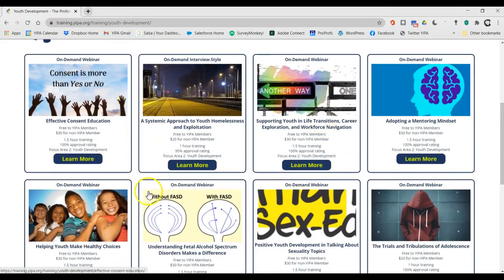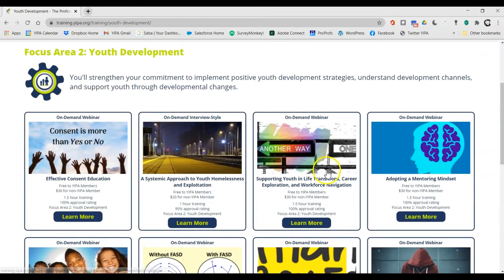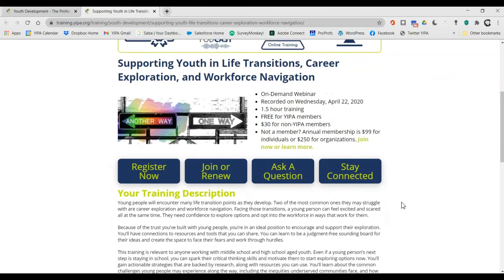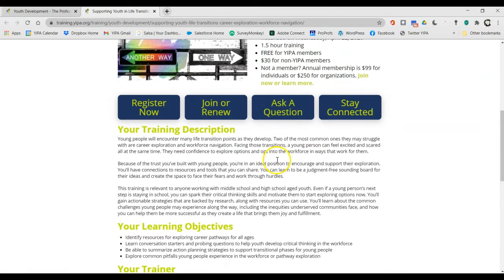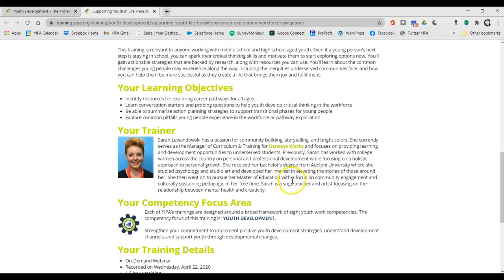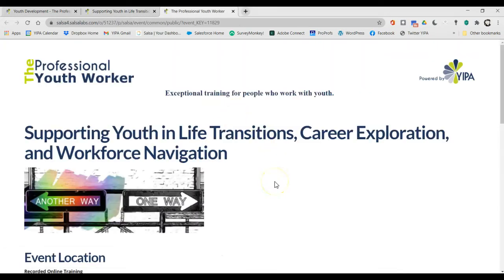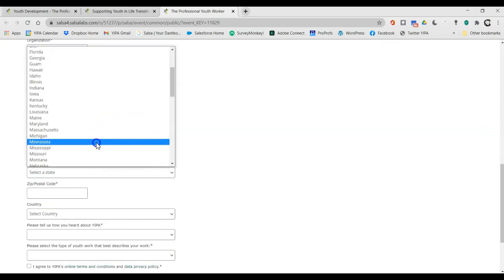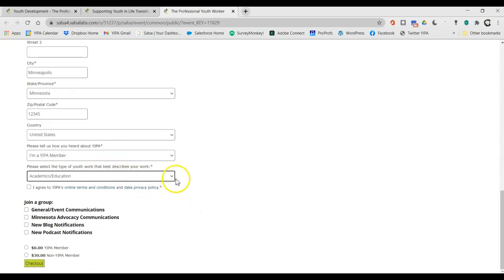The Professional Youth Worker Training Registration Tutorial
Hello, and welcome to The Professional Youth Worker powered by YIPA! In this tutorial we'll walk you through how to register for our exceptional online trainings.